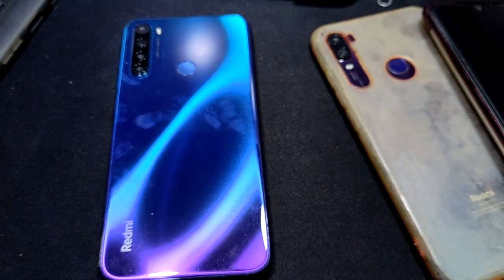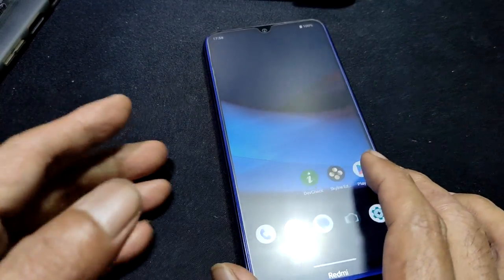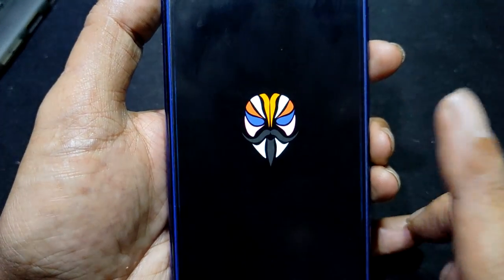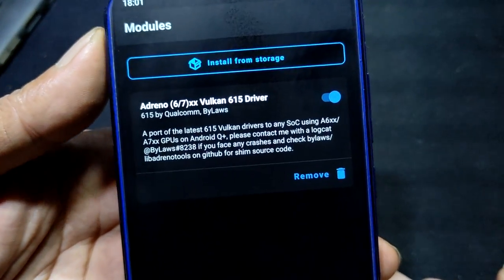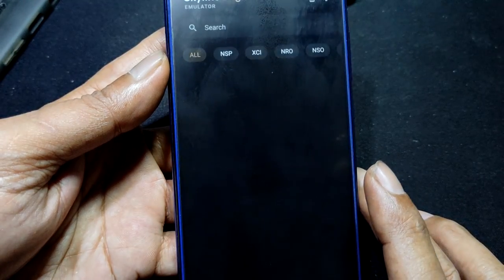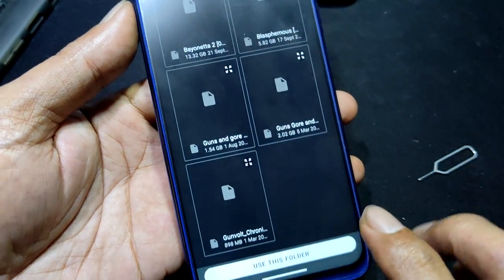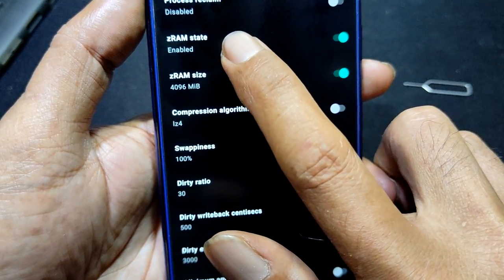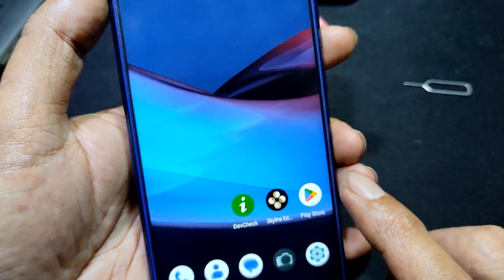Bayonetta 2 using SKYLINE edge 24 | Potato Phone SD 665 4gb ram any speed improvement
device info
Redmi Note 8 = SD 665 = 4/64
rom = crdroid 9.1 android 13
gpu driver = better use the system driver cause already the latest
kernal manager = fk kernal manager / get it from play store